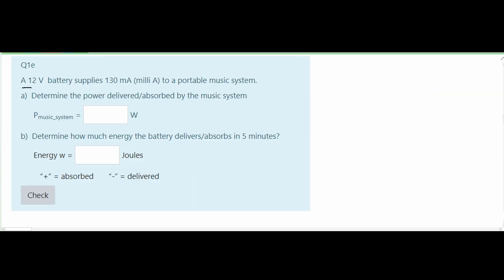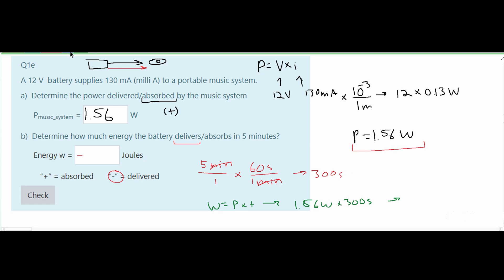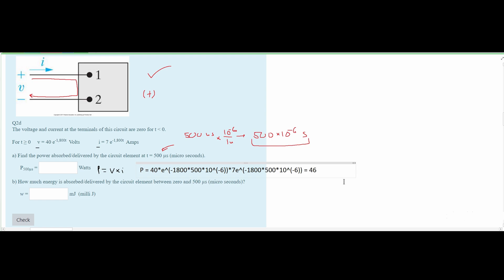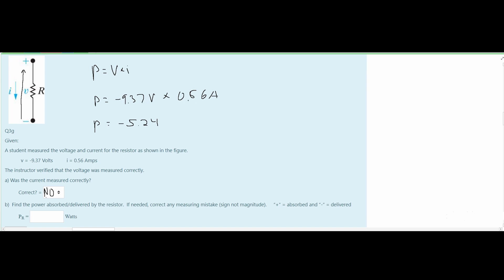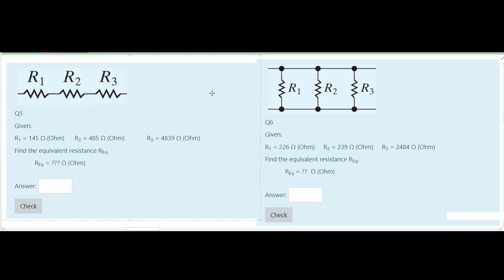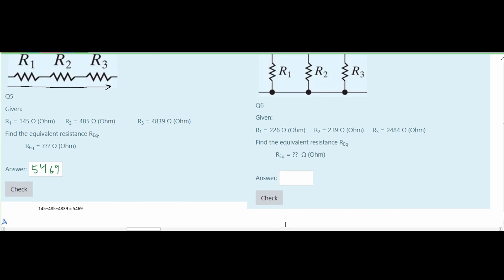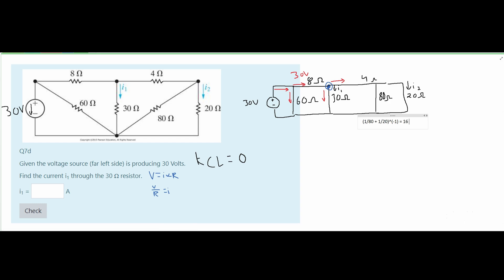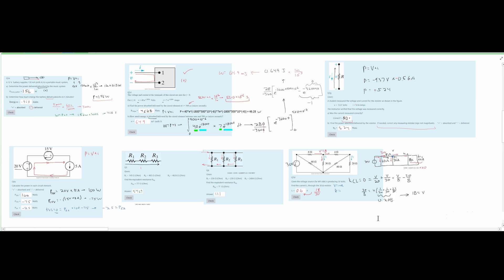Intro Circuit Analysis EXAM 1 | Ch.1-3: Circuit Variables & Elements & Simple Resistive Circuits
00:00 Intro

00:21 Question 1
A 12 V  battery supplies 130 mA (milli A) to a portable music system.
a)  Determine the power delivered/absorbed by the music system
b)  Determine how much energy the battery delivers/absorbs in 5 minutes?

02:43 Question 2
The voltage and current at the terminals of this circuit are zero for t { 0.
For t ≥ 0     v = 40 e-1,800t  Volts              i = 7 e-1,800t  Amps
a) Find the power absorbed/delivered by the circuit element at t = 500 µs (micro seconds).
b) How much energy is absorbed/delivered by the circuit element between zero and 500 µs (micro seconds)?

05:17 Question 3
Given:
A student measured the voltage and current for the resistor as shown in the figure.
v = -9.37 Volts          i = 0.56 Amps
The instructor verified that the voltage was measured correctly.
a) Was the current measured correctly?
b)  Find the power absorbed/delivered by the resistor.  If needed, correct any measuring mistake (sign not magnitude).     “+” = absorbed and “-” = delivered

06:48 Question 4
Calculate the power in each circuit element.
“+” = absorbed and “-” = delivered

08:26 Question 5, 6
Given:
R1 = 145 Ω (Ohm)      R2 = 485 Ω (Ohm)             R3 = 4839 Ω (Ohm)
Find the equivalent resistance REq.
REq = ??? Ω (Ohm)

--Question 6--
Given:
R1 = 226 Ω (Ohm)     R2 = 239 Ω (Ohm)     R3 = 2484 Ω (Ohm)
REq = ??  Ω (Ohm)

10:14 Question 7
Given the voltage source (far left side) is producing 30 Volts.
Find the current i1 through the 30 Ω resistor.